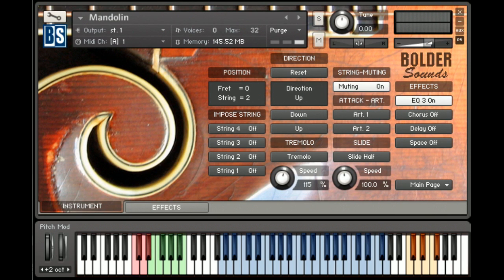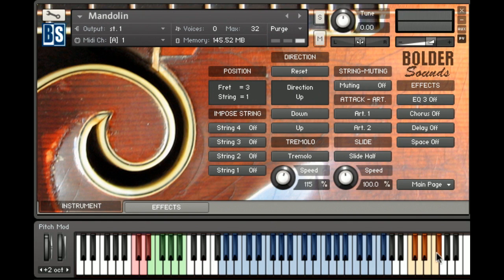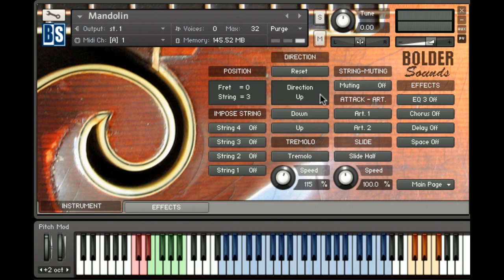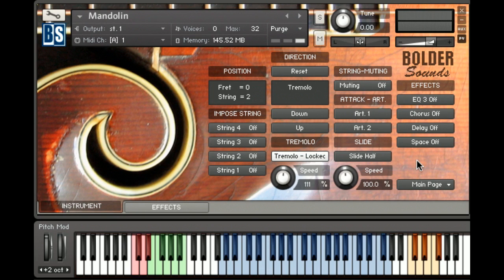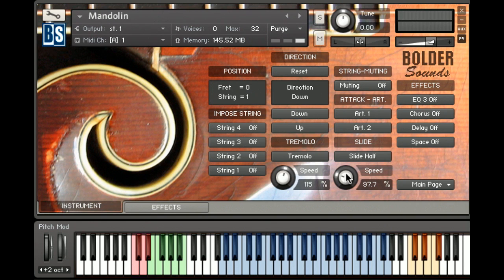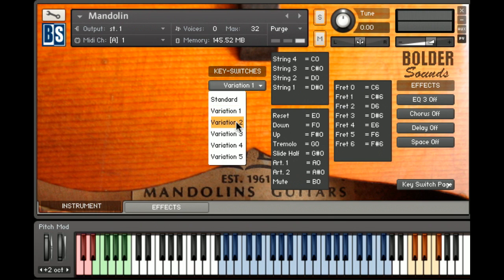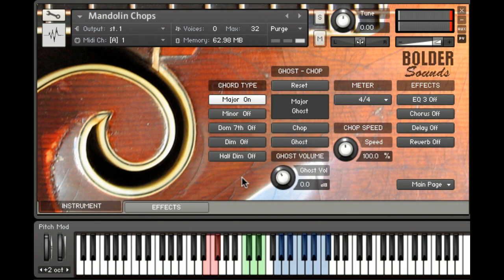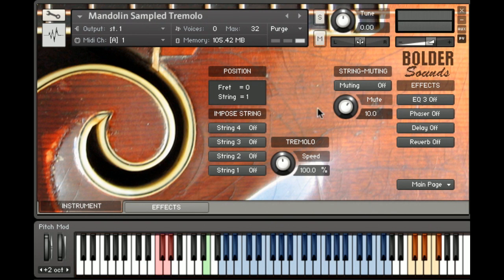Bolder Sounds Pure Mandolin sample library video demo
1.5 GB Pure Mandolin sample library from Bolder Sounds for Native Instruments Kontakt.